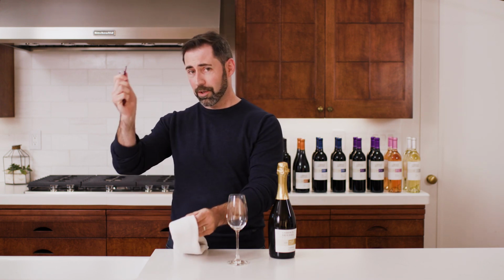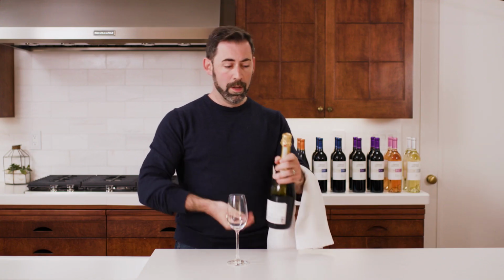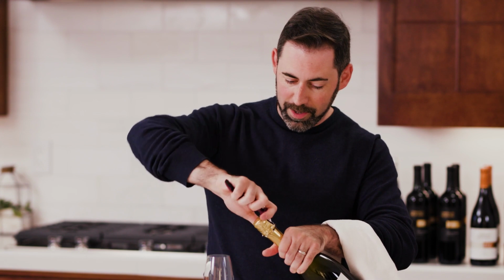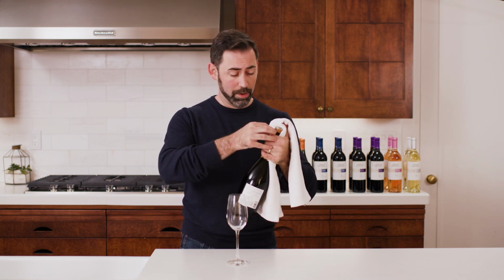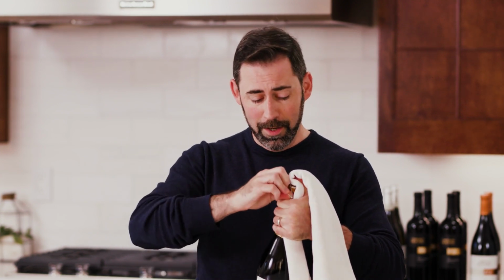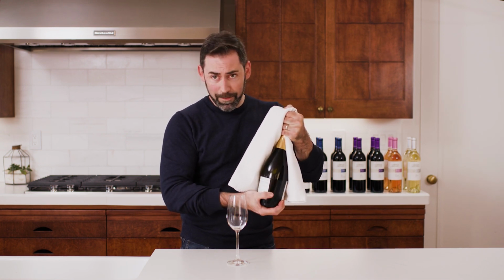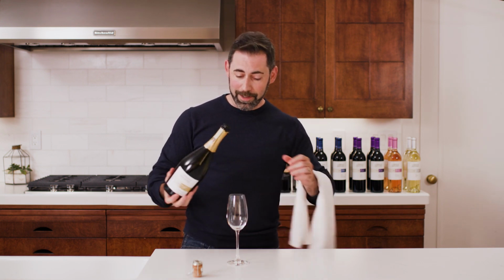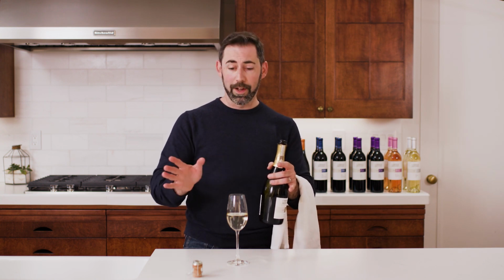How to Properly Open Sparkling Wine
Here to help us properly open sparkling wine is Chris Lafleur, a sommelier based out of Toronto who focuses on selling and training all things wine.

What's the right way?

Is it ok if the cork hits the ceiling?

Are two pours ok to fill one glass?

Watch Chris Lafleur as he shares the basics of opening sparkling wine with us.

Video Highlights:
00:00 Introduction
00:28 Opening Sparkling Wine
00:49 The Tools
01:11 How to Hold the Bottle
01:20 Cut the Foil
01:59 Remove Foil to Reveal the Cage
02:15 Holding the Bottle and Cloth
02:29 Open the Cage with 6 Turns
02:45 Release the Cork / Open the Bottle
03:16 Present the Cork
03:29 Pour the First Glass and Top it
03:55 Enjoy the Sparkling Wine